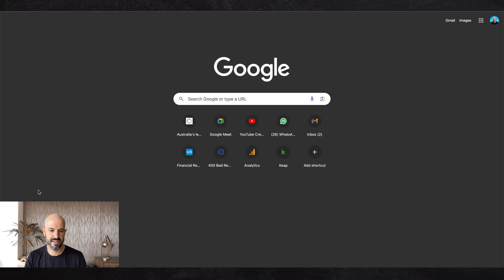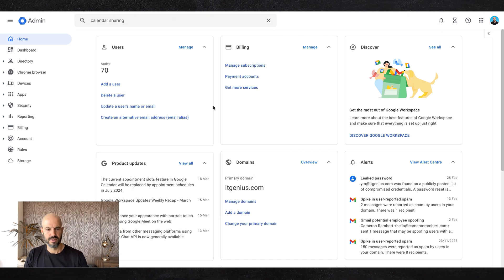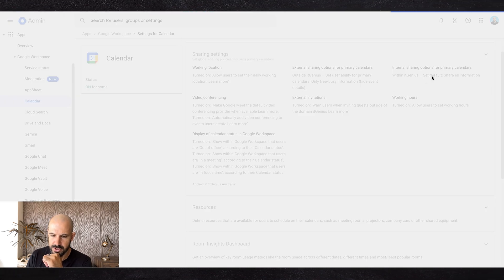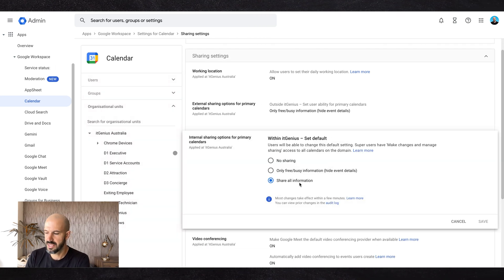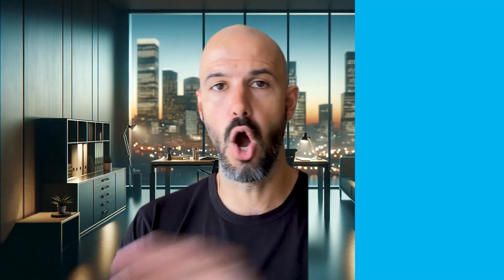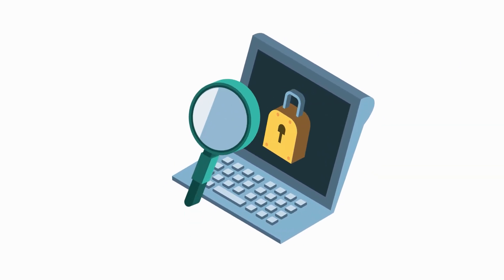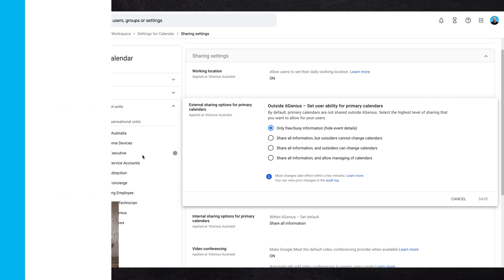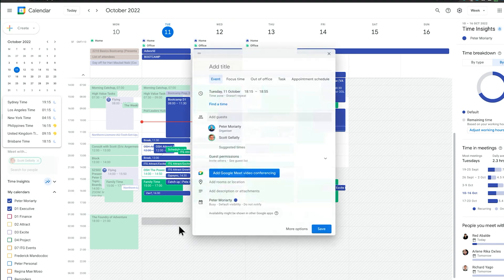How to Auto-Share Calendars for Teams in Google Workspace [Admin Panel Settings]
Google Calendar has some nifty features to allow you to view each team member's schedule during the workday. And here's how to view the settings and get right into it!